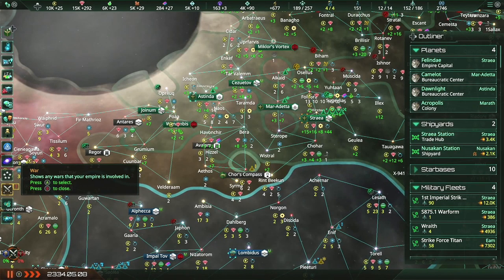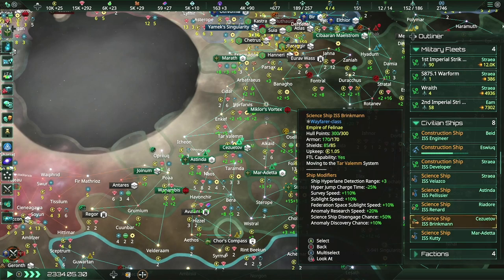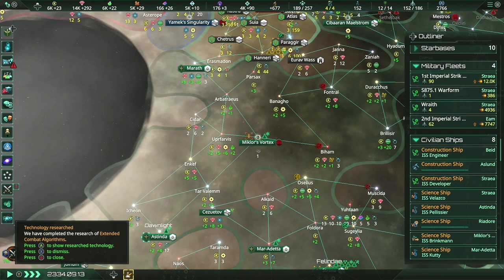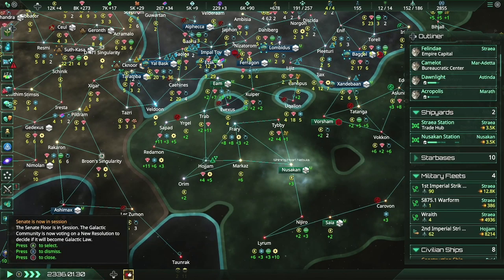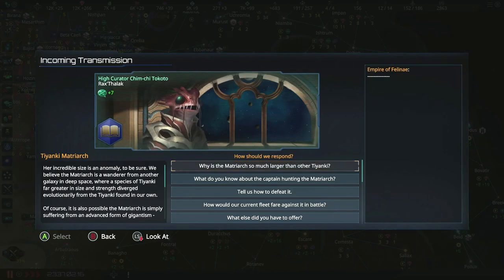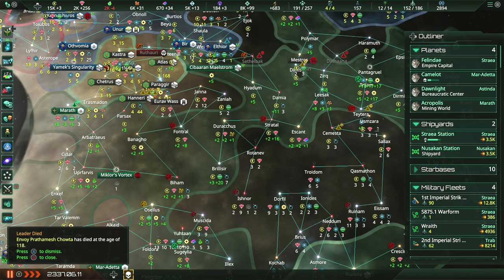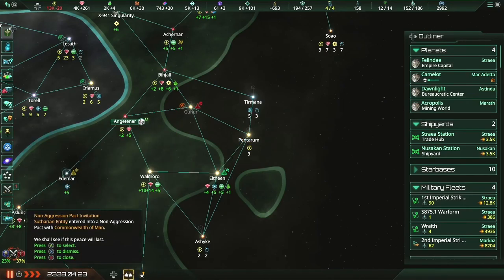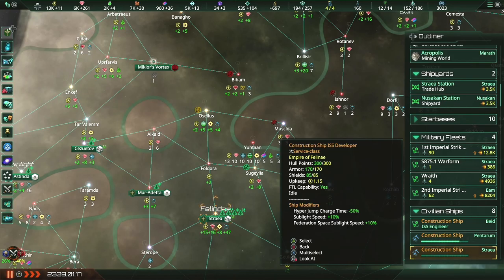Stellaris REDO Series, Episode 22: THE FEDERATIONS DLC DROPPED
The Federations DLC for consoles dropped since the last time I recorded, so I spend a little bit of time going over the number of changes that were added in, as well as doing some of the necessary things to keep our empire expanding and strong.